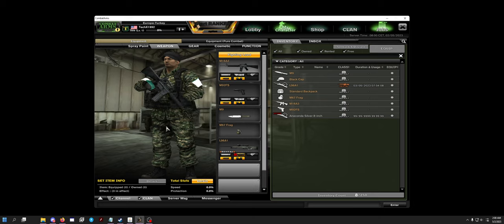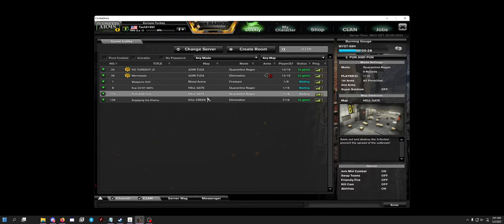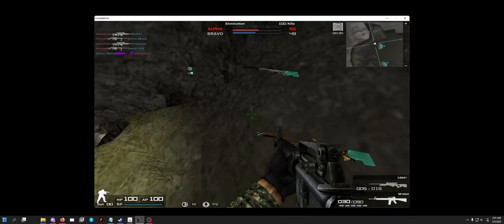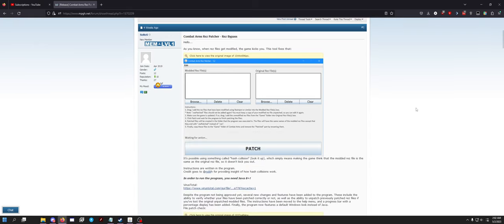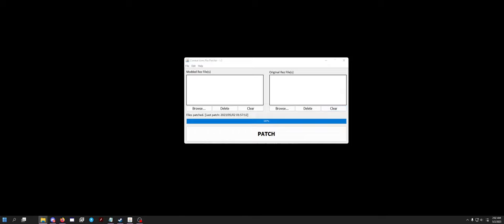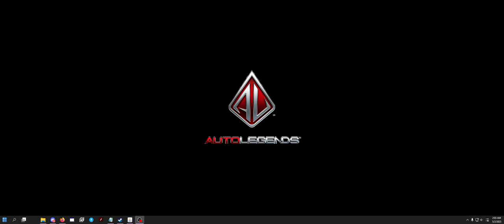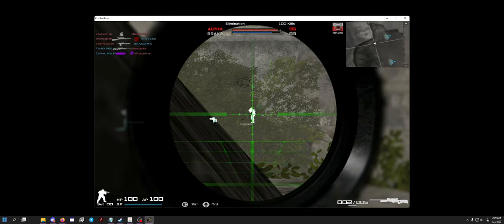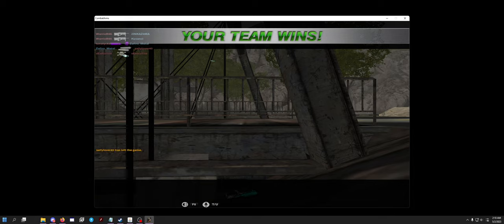CAN YOU BELIEVE THIS WORKS IN 2023?!?